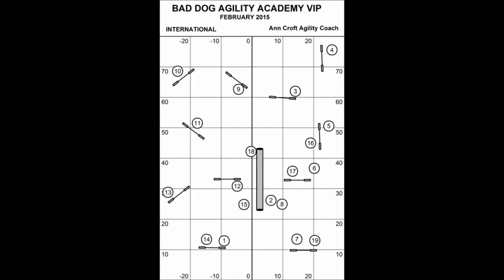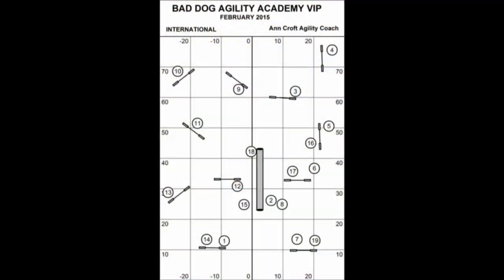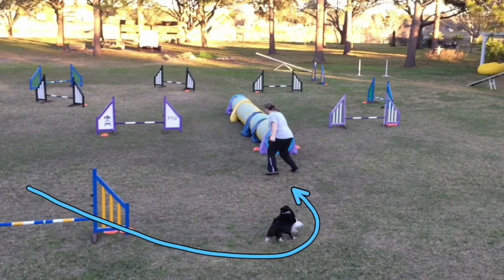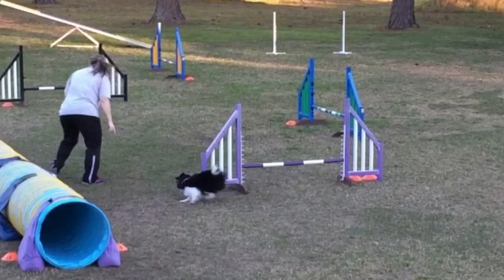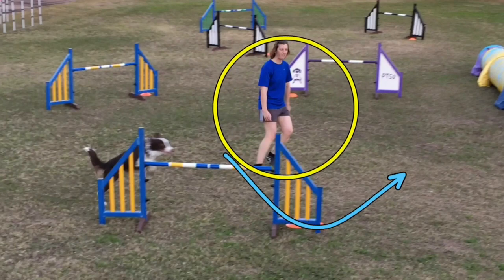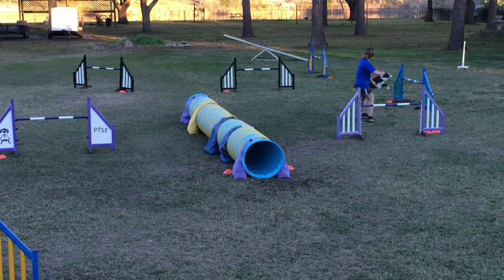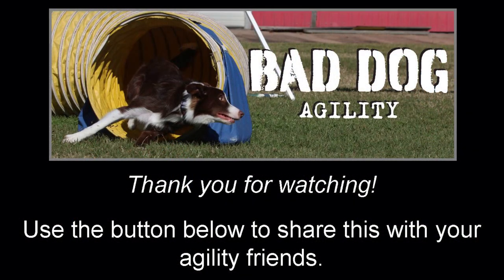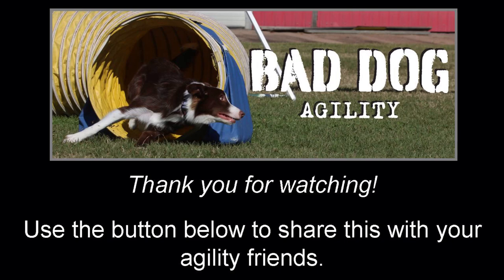Fun with Happy Hurdlers